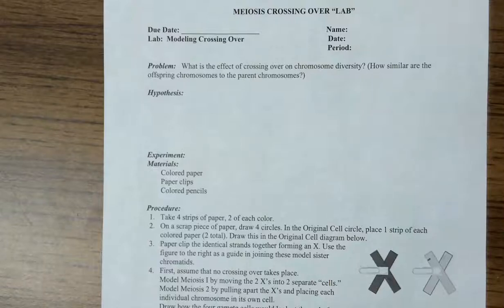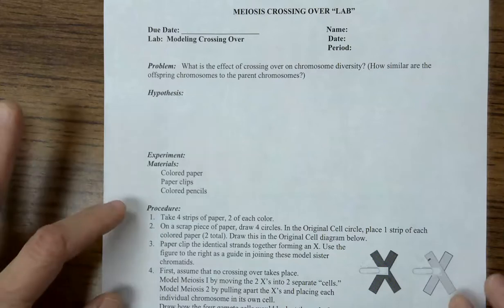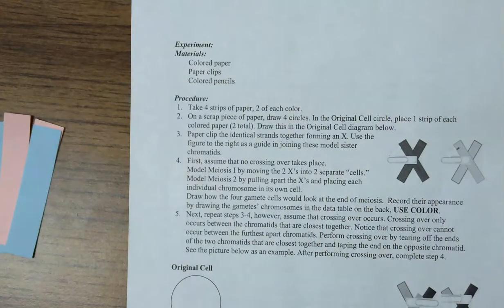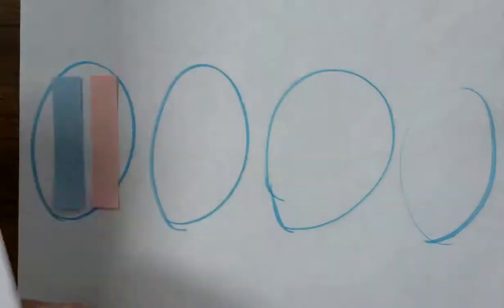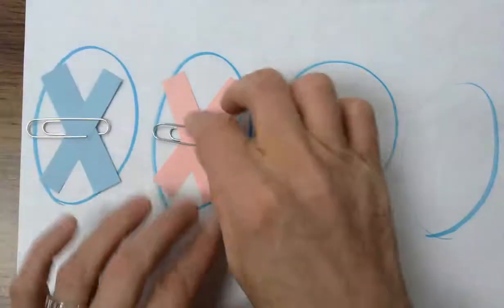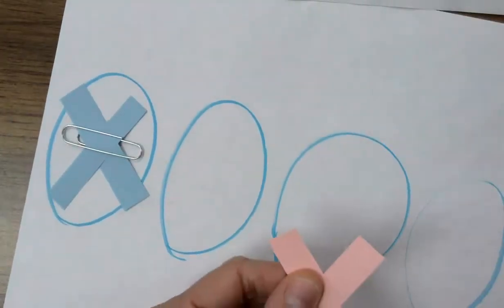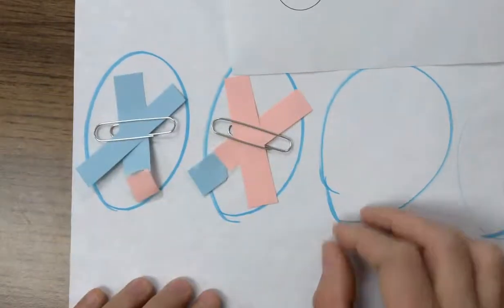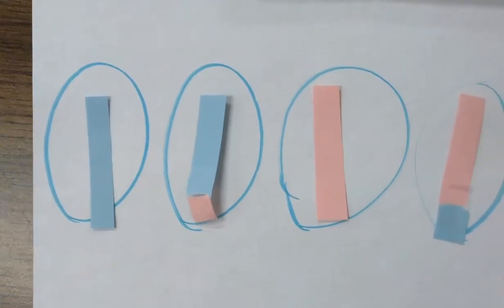Crossing Over Lab Directions